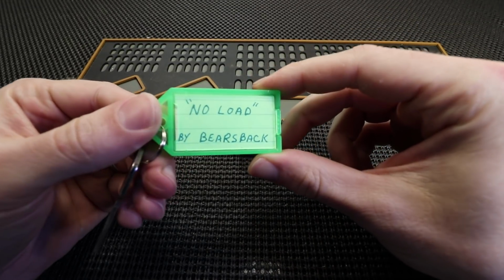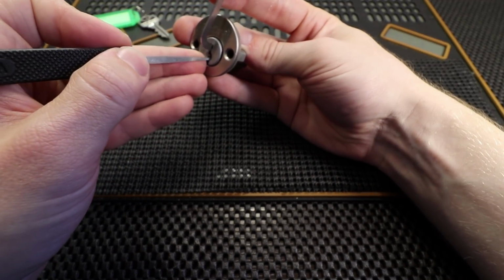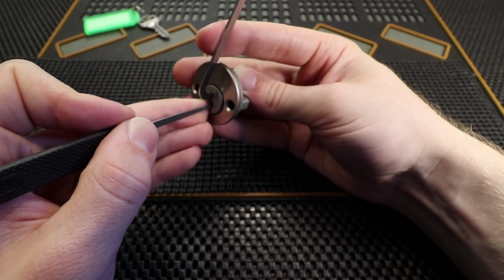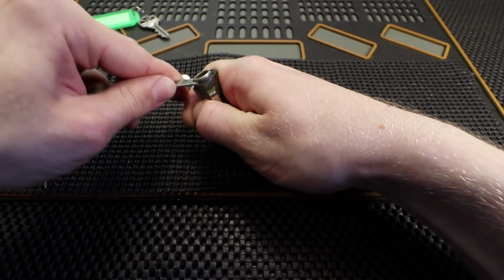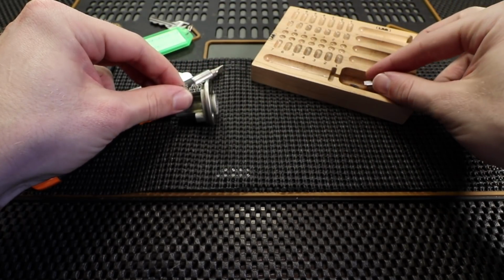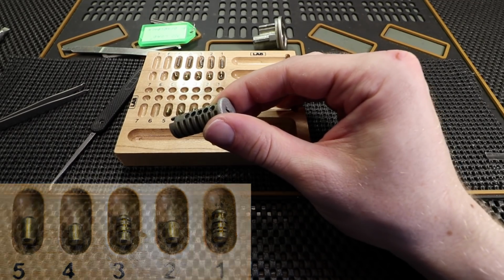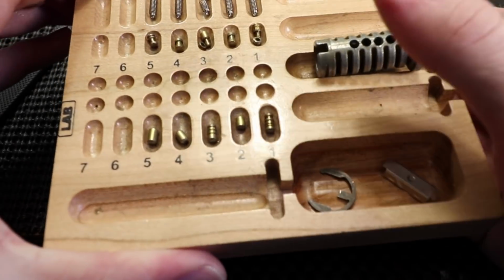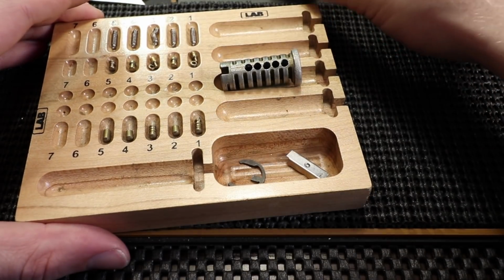[164] "No Load" Challenge Lock Created By BEARSBACK Picked and Gutted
Thank You Bearsback for making this challenge lock!

Check Out My Progressive Lock List For An Easier Progression Towards More Difficult Locks. You Can Find These Locks On Amazon!

1. Clear Acrylic Padlock
2. Master Lock No 3
3. Master Lock 140
4. Brinks 40 mm Padlock
5. Master Lock 570
6. Master Lock 911
7. Commando Padlock
8. American Lock 1100 Series
9. Master Lock 410 LOTO
10. Abus Titalium 80TI/50

Canon EF-S 10-18mm f/4.5-5.6 IS STM Lens
Canon EF-S 24mm F2.8 STM Lens